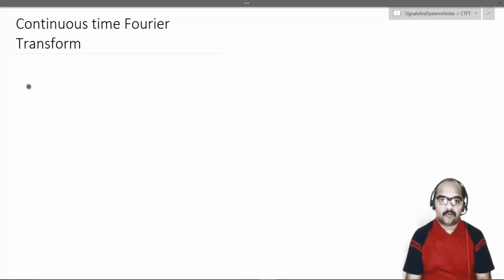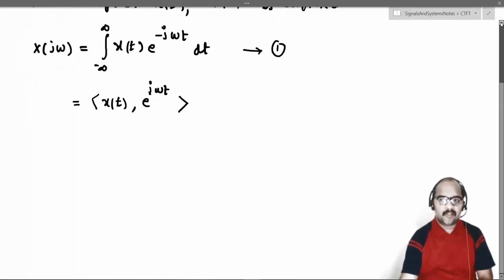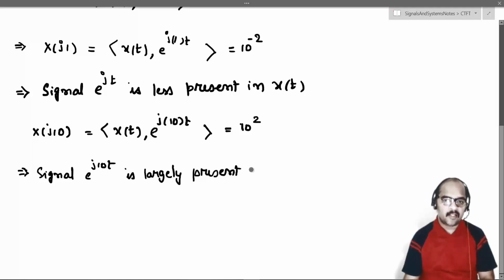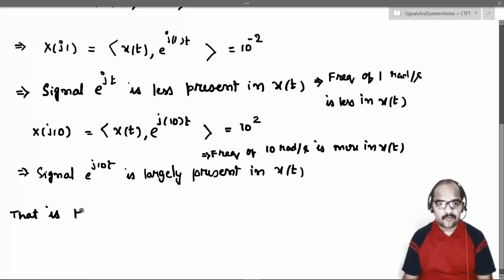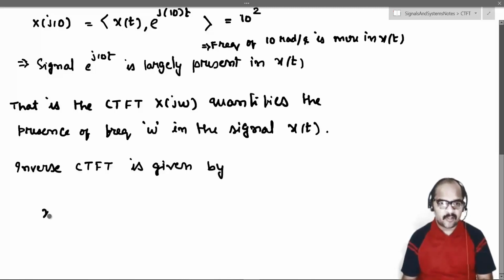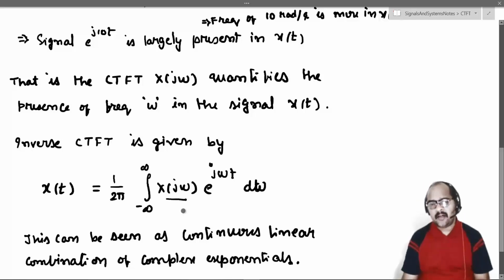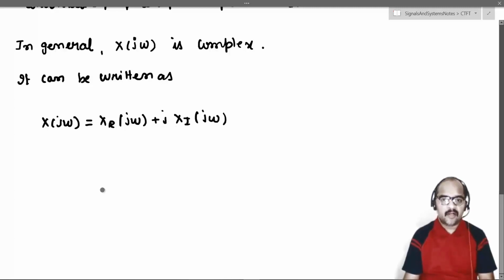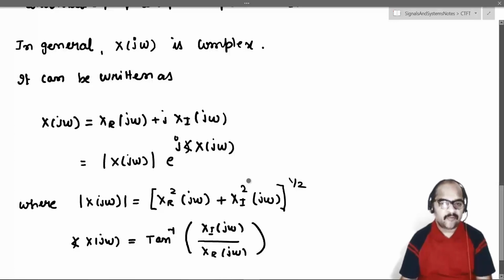Lecture 1a - Definition of CTFT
In  this video we will see the CTFT  definition and some intuition behind it.